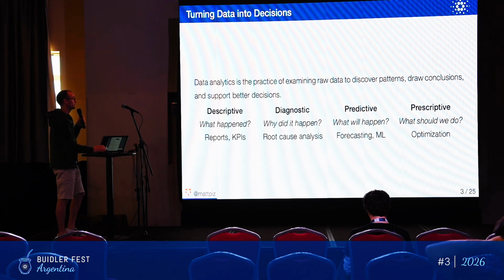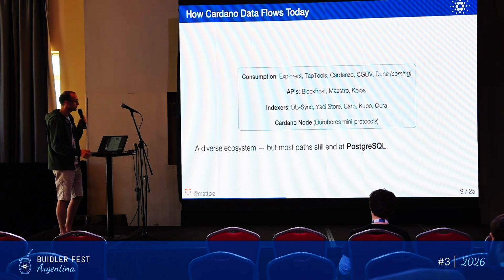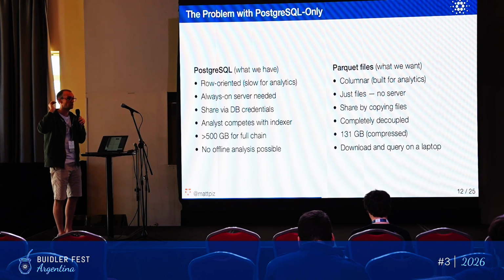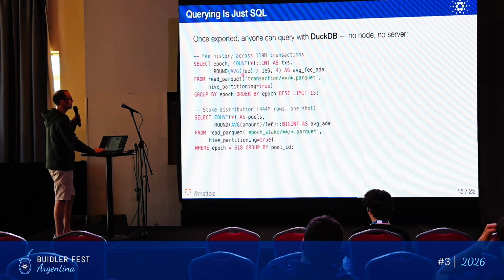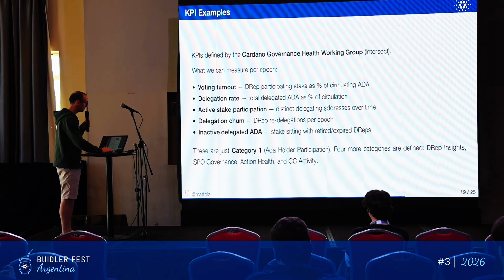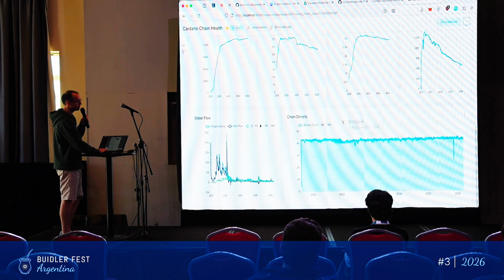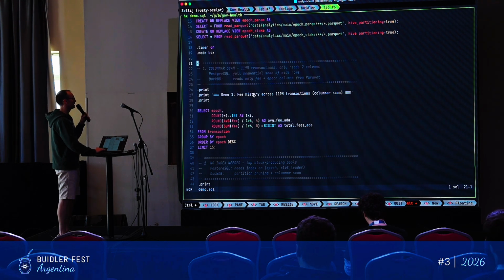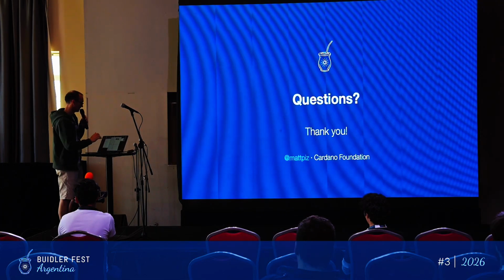Cardano Buidler Fest 2026 - Matthieu Pizenberg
Matthieu Pizenberg
Analytics for Cardano